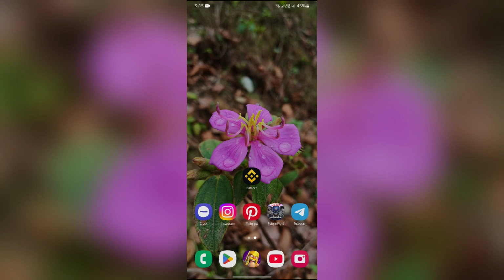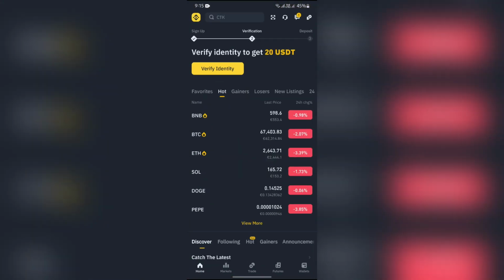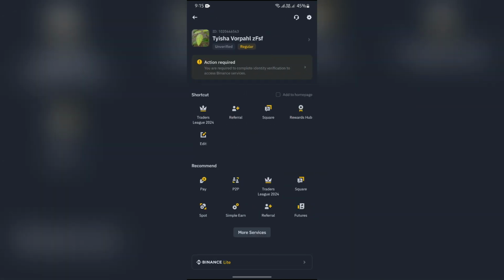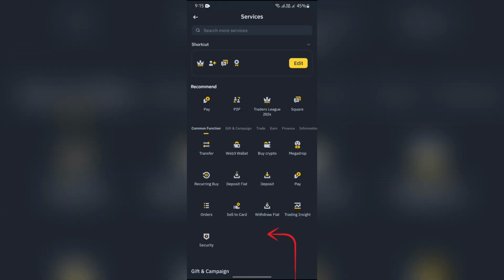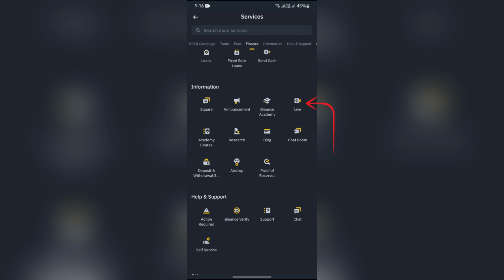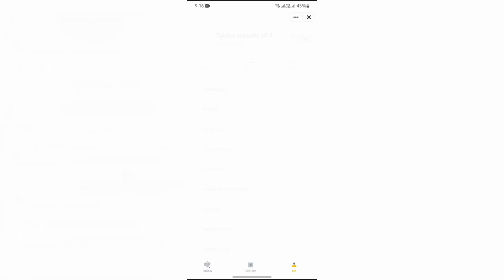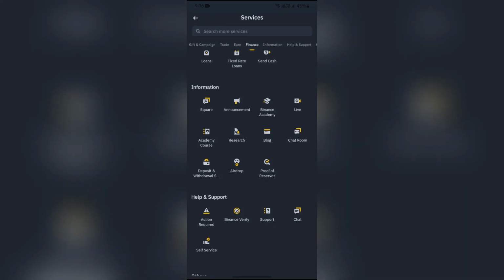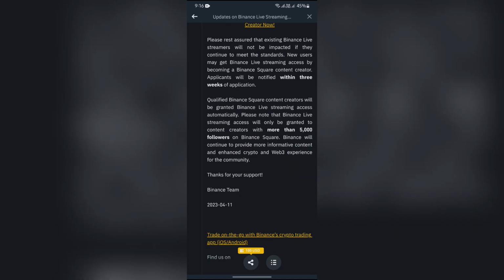How to Apply to Be a Streamer in Binance Square | Start Streaming on Binance 2024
Interested in becoming a streamer on Binance Square? This guide explains the application process for joining Binance Square’s streamer community. Learn how to showcase your trading skills, engage with viewers, and share valuable insights as a Binance Square streamer.